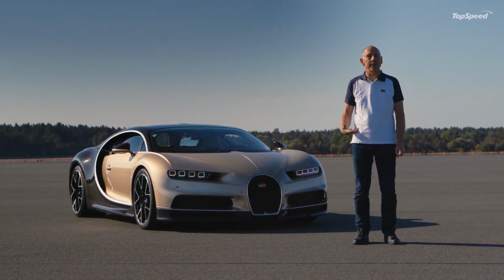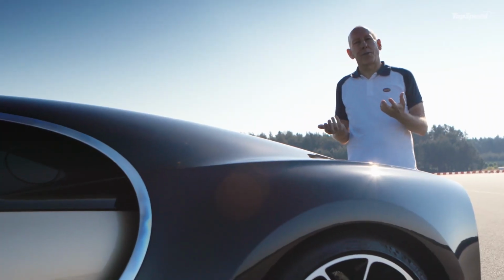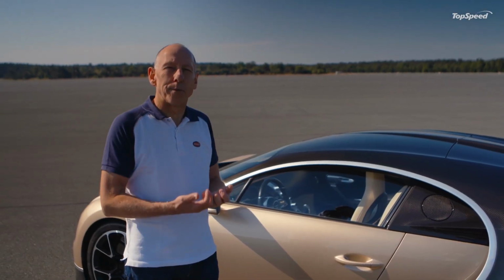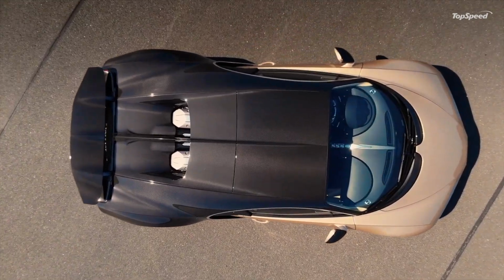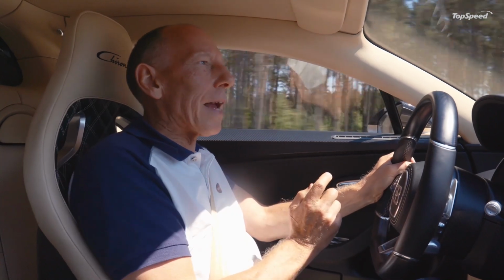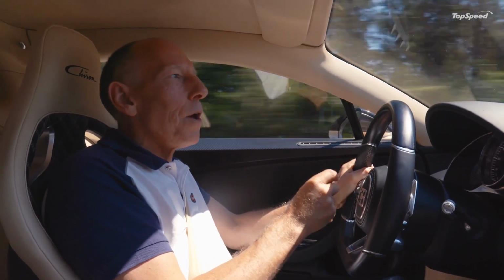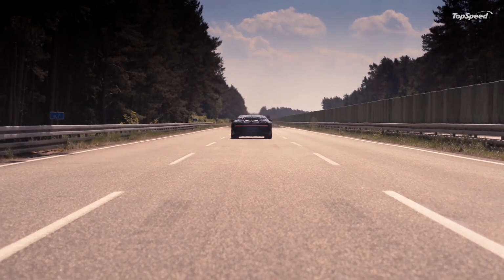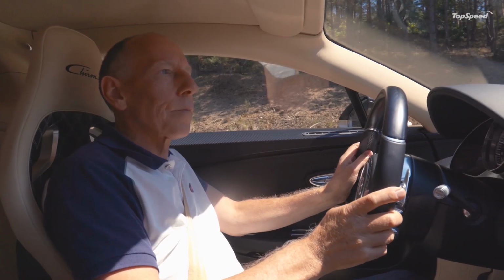Bugatti Chiron – All You Need To Know!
No other driver spends so much time in a Bugatti Chiron like he does: Andy Wallace. In the last few years, the Englishman and Bugatti Pilote Officiel covered a total of over 150,000 km with the extraordinary vehicles from Molsheim. A true professional. He’s been testing Bugatti cars and taking customers to the limits of driving physics since 2011.

But not only them: He spent more than 30 years as a racing driver. He competed in both the 24 Hours of Le Mans and the 24 Hours of Daytona on 21 occasions, winning the Le Mans endurance classic once and Daytona three times.

In the summer of 2019, Wallace proves in a quite spectacular way that he is a lover of incredible speed: he reaches the top speed of exactly 490.484 km/h (304.773 mph) in a Bugatti Chiron Super Sport 300+. A world record for Bugatti. At the same time, Bugatti is the first car manufacturer ever to break the magical 300 mph (482,80 km/h) barrier.

Being a professional through and through, there is no one better to present the Bugatti Chiron: In a series of five video clips, he explains the car’s technical details in a comprehensible manner and reveals how to get everything out of the hyper sports car while staying safe. Fasten your seatbelts!